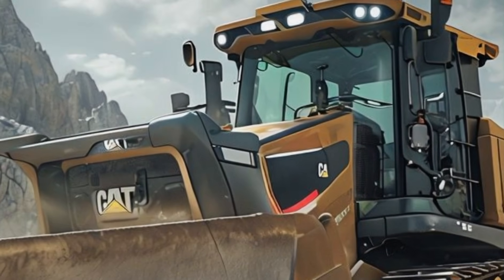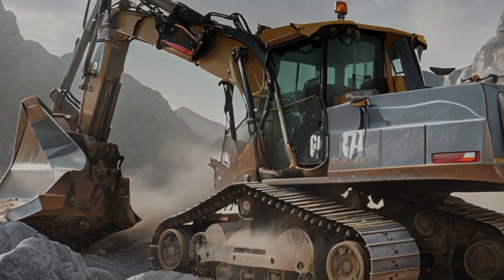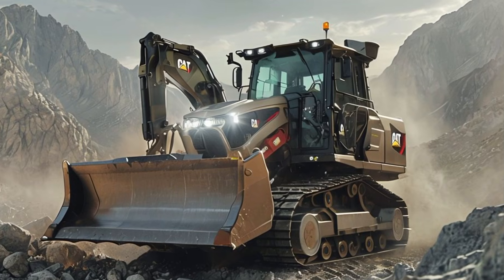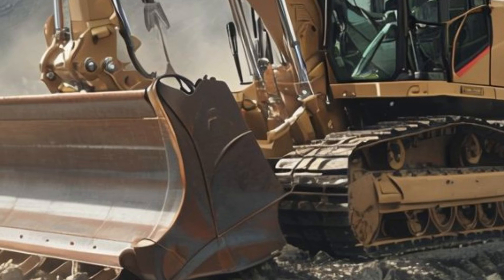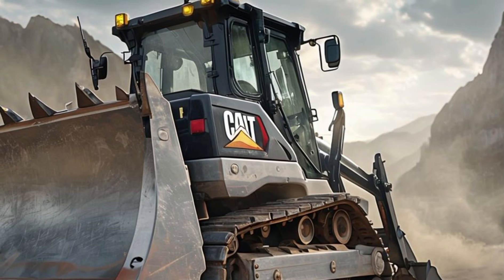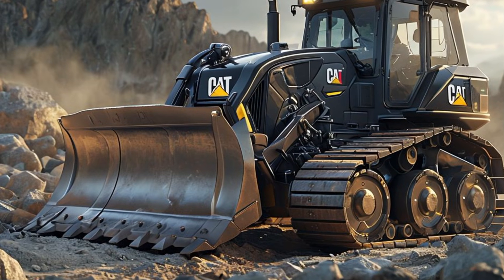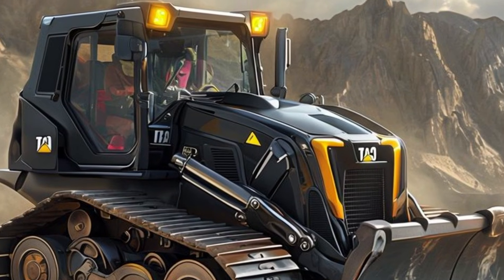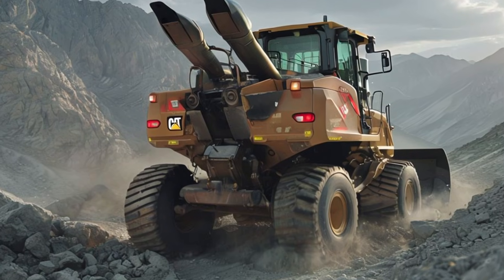2025 Caterpillar Harvester Bulldozer Review: Power, Precision, and Innovation!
2025 Caterpillar Harvester Bulldozer Review: Power, Precision, and Innovation

The 2025 Caterpillar Harvester Bulldozer is a powerful, innovative machine designed for tough terrains and large-scale construction projects. With its advanced hybrid powertrain, enhanced hydraulics, and smart automation features, this bulldozer sets a new standard in performance, fuel efficiency, and precision. Built for durability and operator comfort, it’s the perfect choice for demanding environments, offering versatility through customizable attachments and superior safety features.